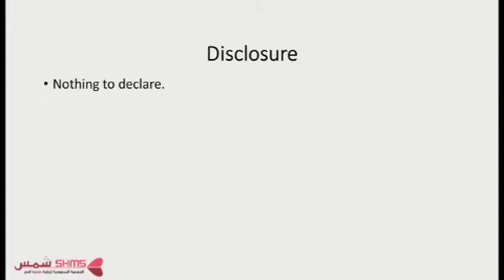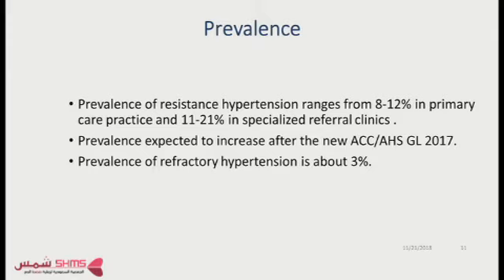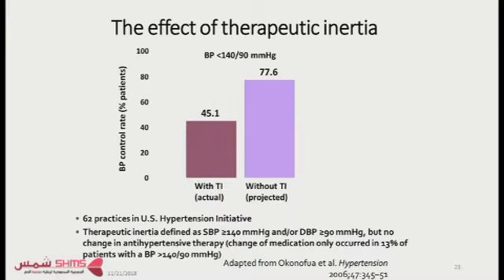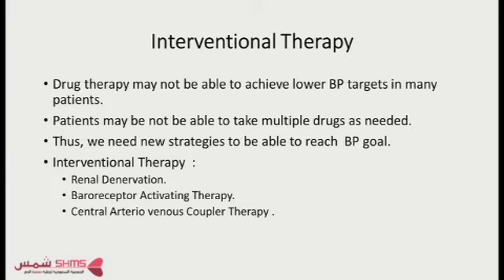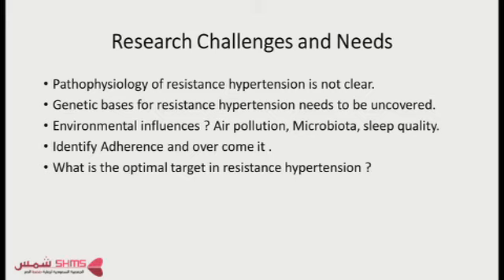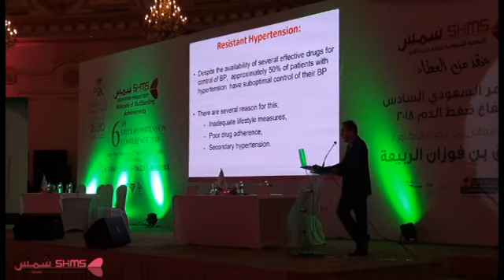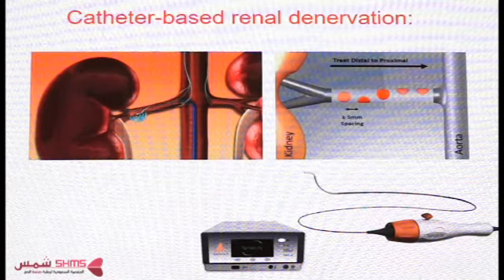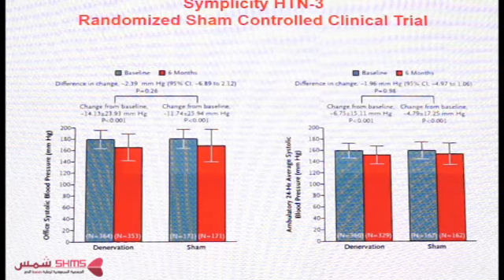6th Saudi Hypertension Conference 2018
6th Saudi Hypertension Conference 2018